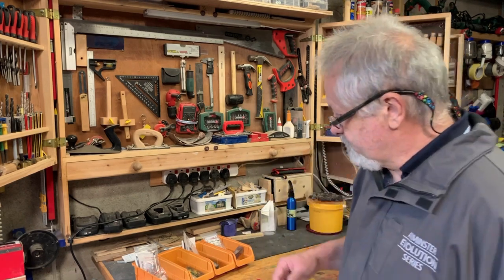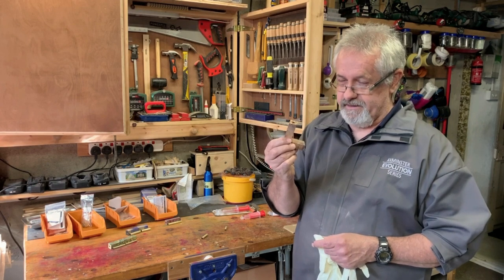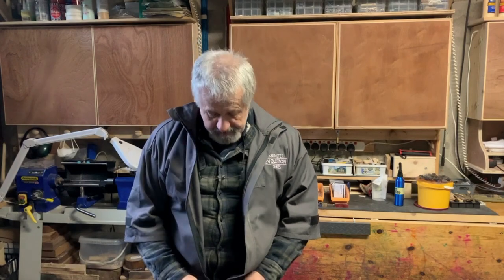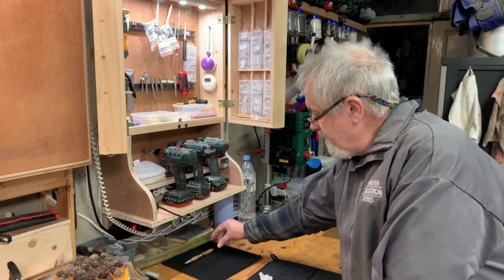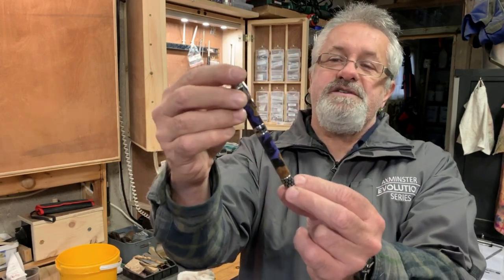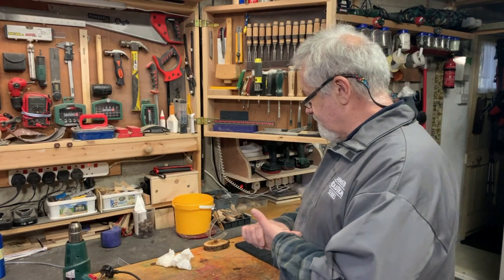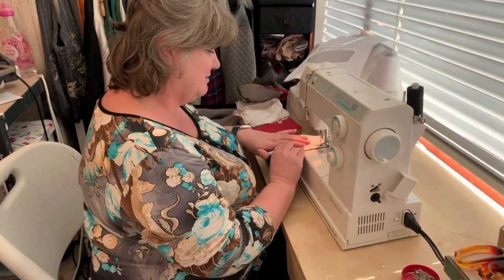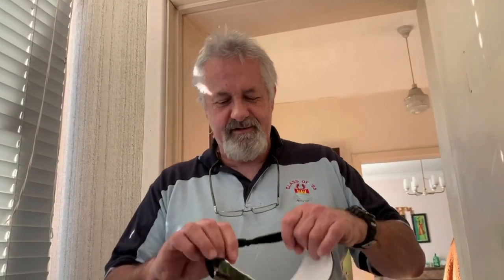My Lock-down Extension Diary In Ireland Week 3 Part 2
All the footage was shot on an iPhone 10 XS. These videos of our 14 Day lockdown and the extension in Ireland is to share our experience with family & friends all around the world, to stay in touch and to reflect in years to come. This is an experience & the year 2020 that we will never forget! Please take care, stay safe and look after yourselves!!!

Creative Custom Pens or CCPens in short.
The art of pen making is where we create unique and unusual hand turned pens.
The pens are stabilised using many different materials, not only do we use unusual
exotic woods, we cast any workable material that nature can throw at us, using a
variety of resin casting methods.

The pens and pencils are unique handcrafted gifts & souvenirs for any special occasion, order it customised to your liking. View our gallery of handmade writing pens and pencils. "Creating art for the enjoyment of it".

Liberty Productions
Any person, model, potential model, Valentine gift seeker or wanting photos and or videos done for facebook, Instagram, Twitter, Bebo, YouTube, your portfolio or just for your own photo album please feel free to contact Johann via e-mail at .

"Don't Forget to Remember, memories forever"

Kind regards
Johann van Tonder
Liberty Productions/Creative Custom Pens